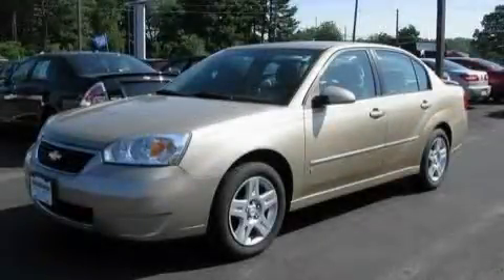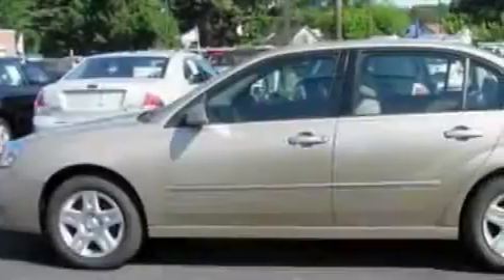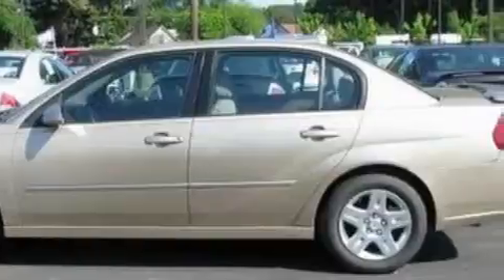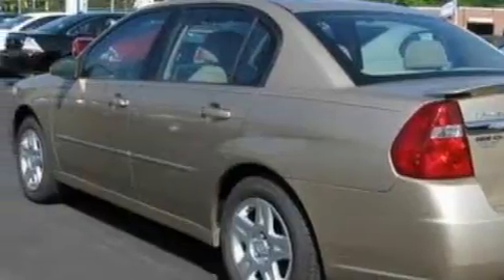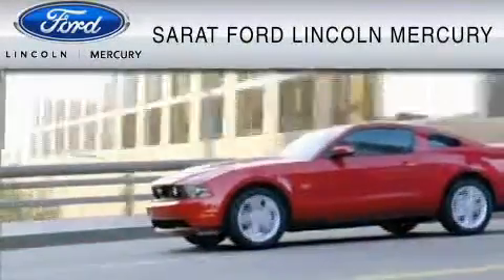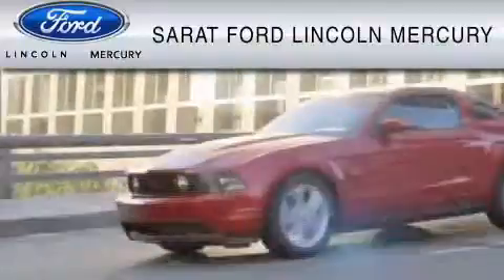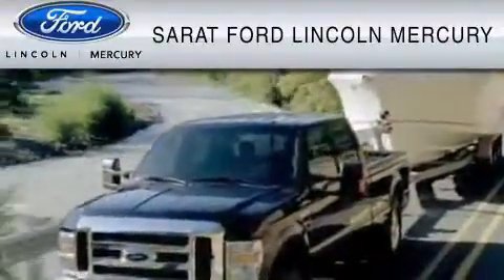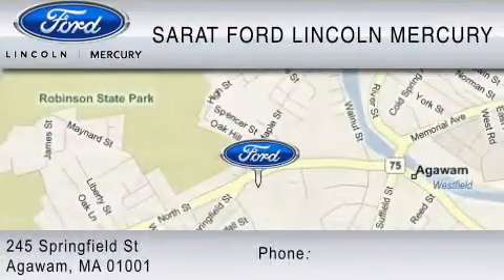Pre-Owned 2006 CHEVROLET MALIBU Agawam MA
Year: 2006
 Make: CHEVROLET
 Model: MALIBU
 Engine: 3.5L V6
 Trans.: AUTO 4SPD
 Exterior: SANDSTONE METALLIC
 Miles: 60,679
 Interior: CASHMERE

 2006 CHEVROLET MALIBU Agawam  MA